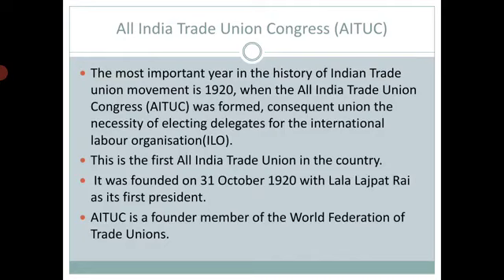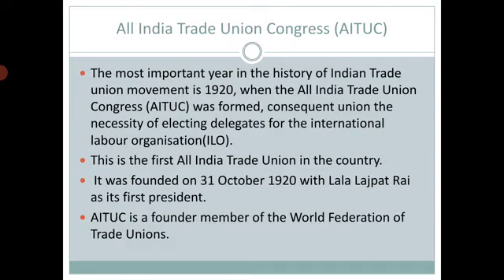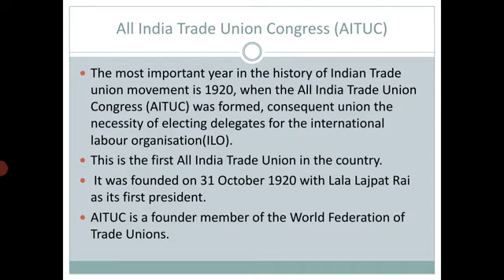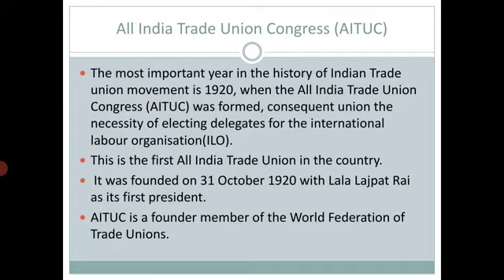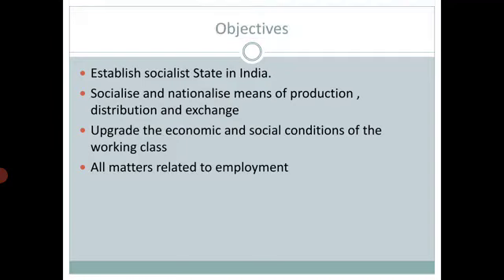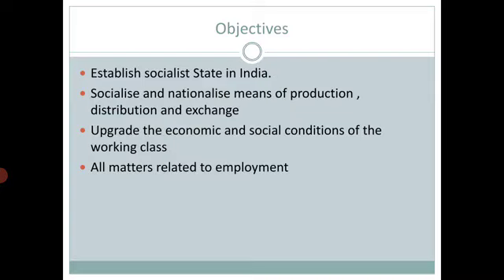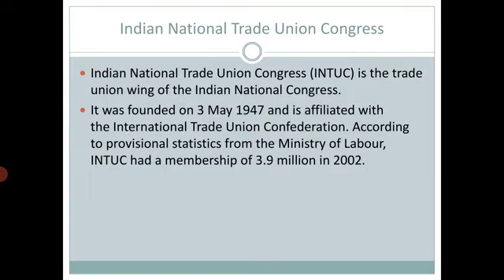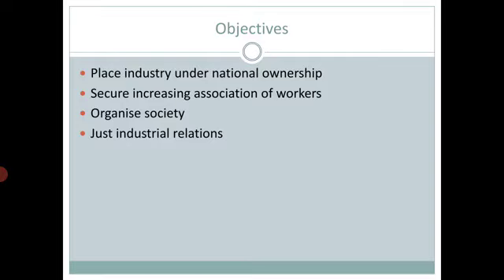Diploma in Human Resource Management Paper I Management of Industrial Relations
Recognised Trade Unions